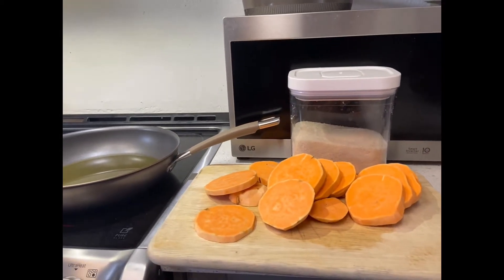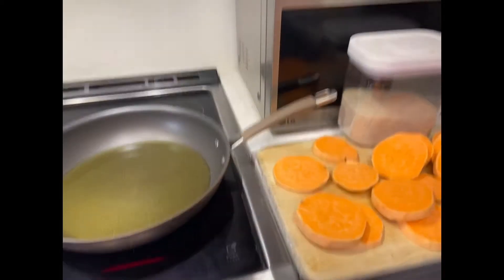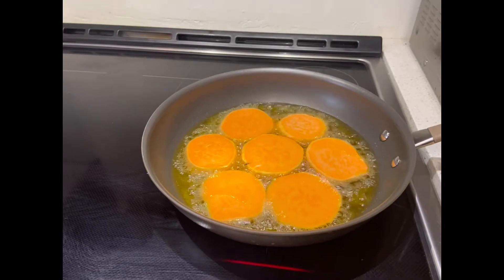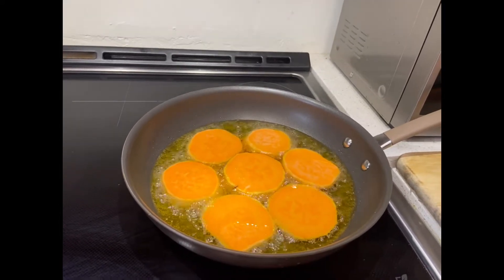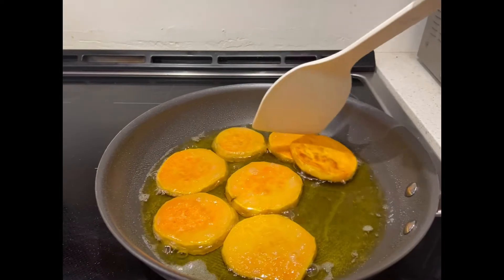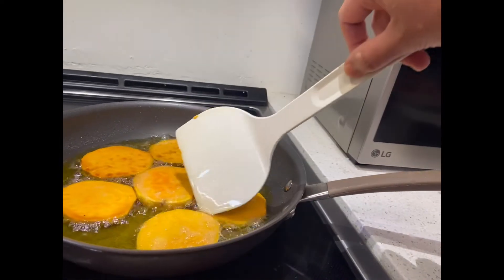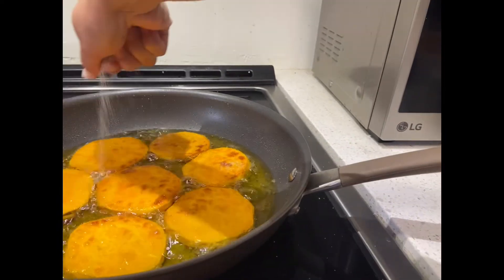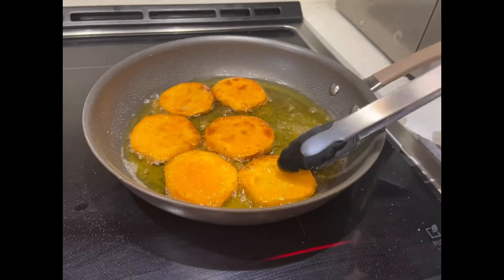Camote-Q /Fried Sweet Potato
Ingredients are:
Sweet potato
Sugar
Oil